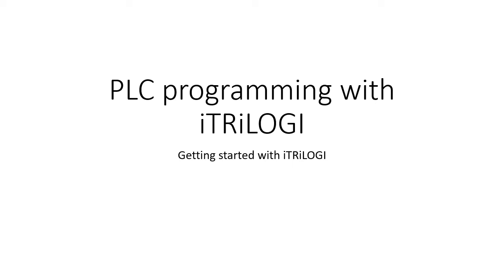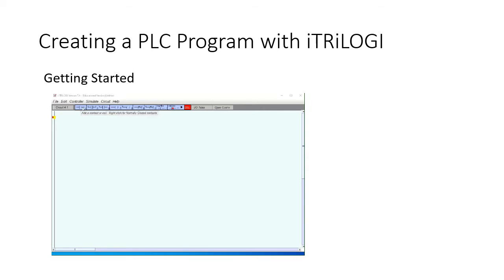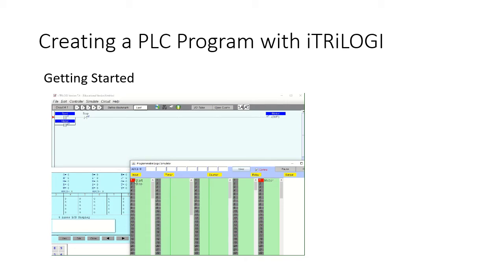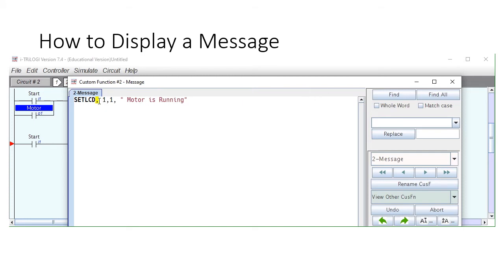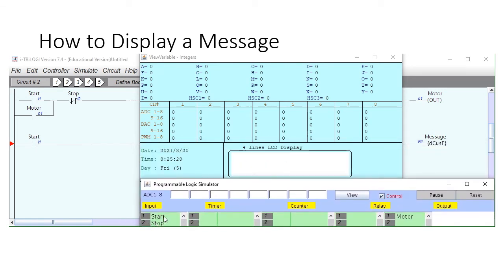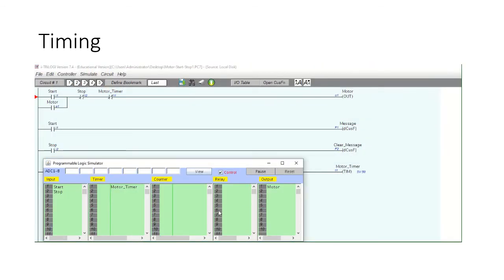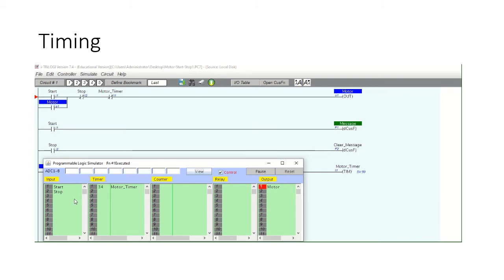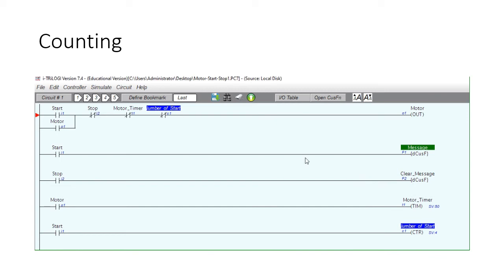PLC Programming with iTRiLOGI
How to use iTRiLOGI to program a PLC.
The following are included: Latching, Timing, Counting, Message Display, and  Toggling